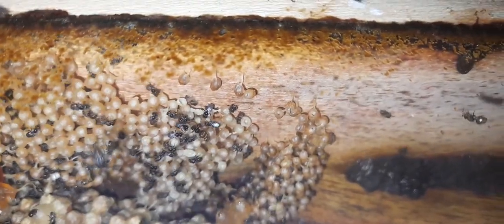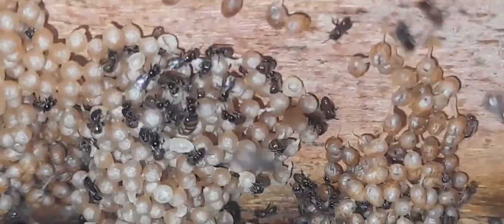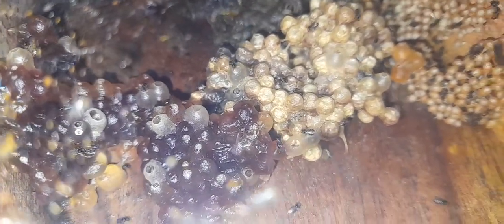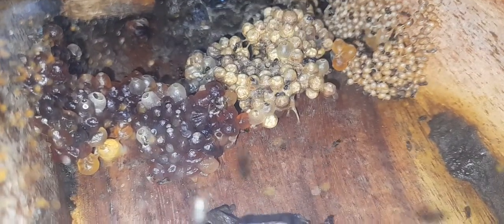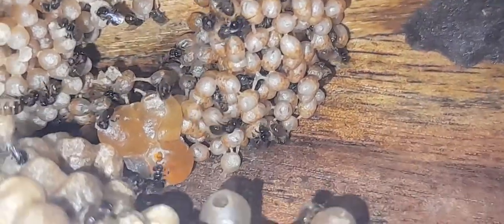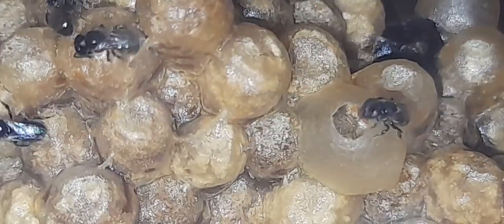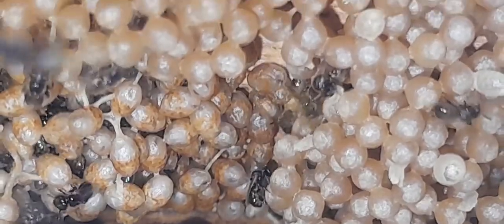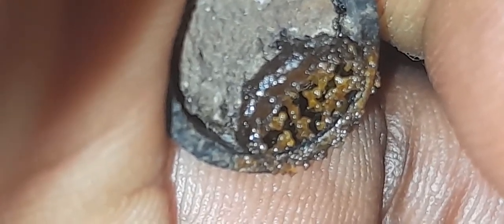White stingless bee ( Lisotrigona) in Aqsa Honey & Bee Farm...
white stingless bee is also known as Lisotrigona...These bees are first founded in 2017, in Kerala and Maharashtra...
Aqsa Honey &  Bee Farm founded  these bees in karnataka in 2022...and we have observed these bees very carefully...based on that we are sharing small piece of information regarding these bees.